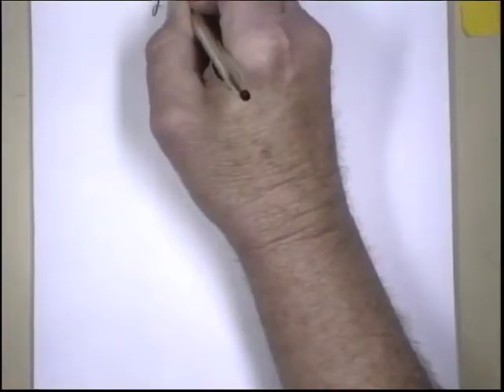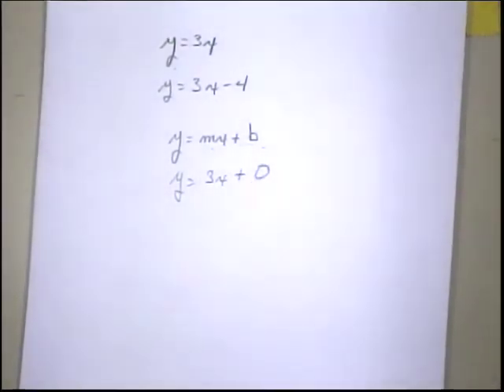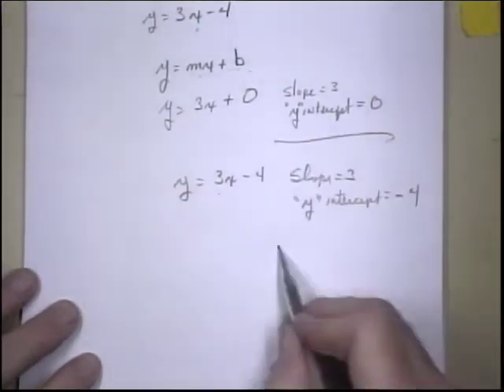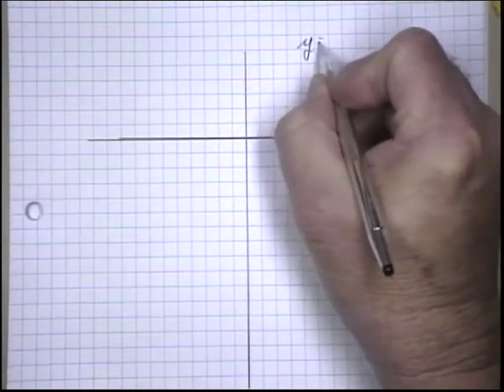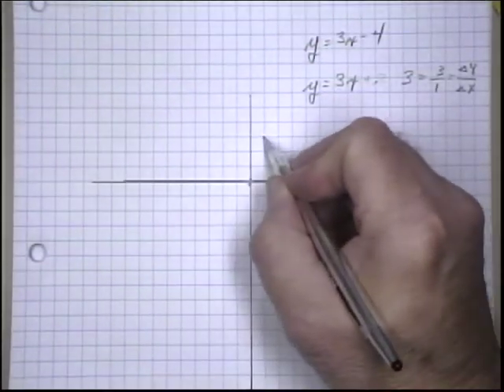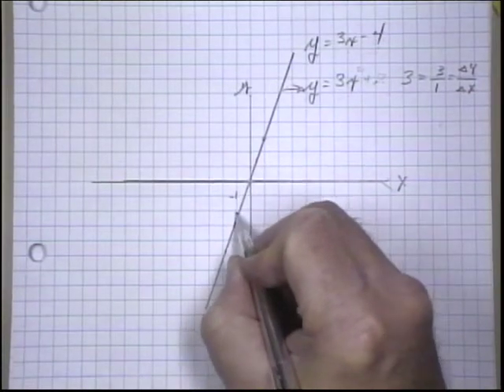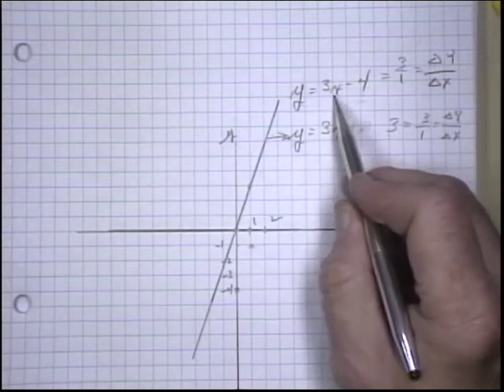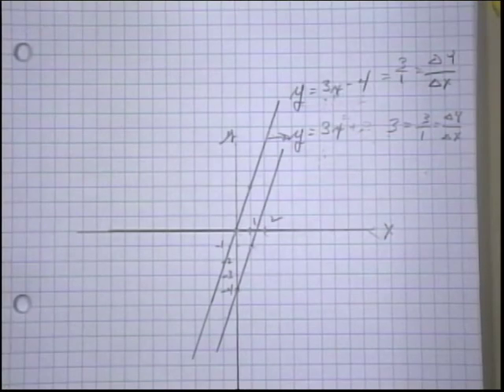4.4.8 Slope & Graphs of Linear Equations - Lines that have the same slope